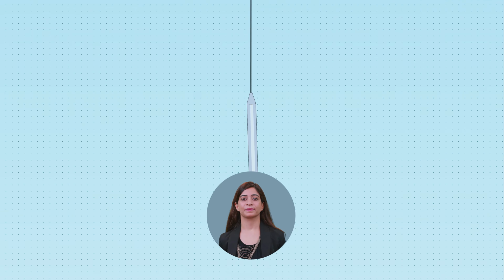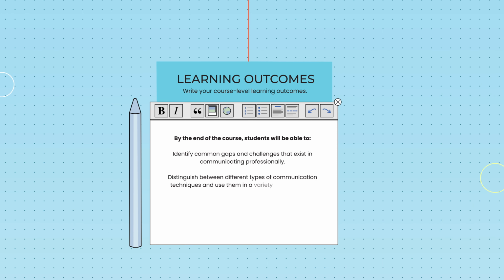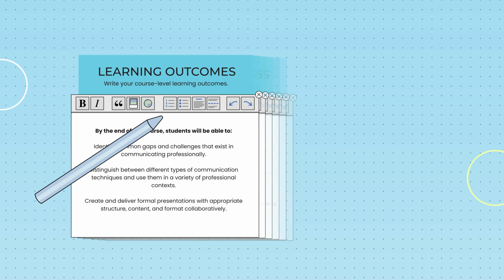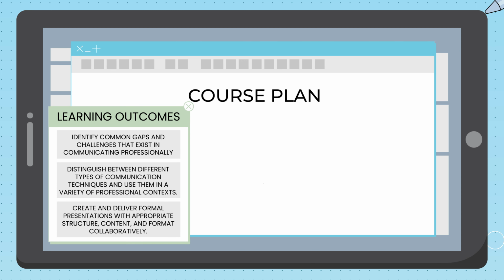Course Design and Development | LUMSx Online Course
Course Design and Development | Create Impactful, Learner-Centered Courses

Are you an educator, trainer, or facilitator struggling to help your learners achieve the desired skills and knowledge from your courses? The key might be in how your course is designed. Course Design and Development is a comprehensive, self-paced online course designed to help you create learner-centred and effective courses in any educational setting—whether in universities, corporate training, or workshops.

In this 7-module course, you’ll learn how to craft SMART learning outcomes, develop aligned assessments and activities, and design a robust course structure that engages learners and meets their goals. The course will guide you, step-by-step through creating meaningful, technology-integrated educational experiences.

Led by Dr. Launa Gauthier and Mr. Talha Dogar, both experts in course design and facilitation, you’ll gain the skills to create a structured, purposeful, and impactful course that ensures your learners acquire the skills and knowledge you want to impart.

🎯 Course Highlights:
- Develop learner-centered courses with clear learning outcomes
- Create aligned assessments and activities that engage students
- Integrate technology effectively to support learning
- Receive peer feedback on your course design
- Suitable for educators, corporate trainers, and facilitators

Gain the tools and strategies you need to design courses that lead to successful learning outcomes.